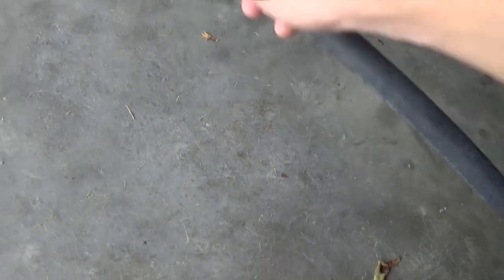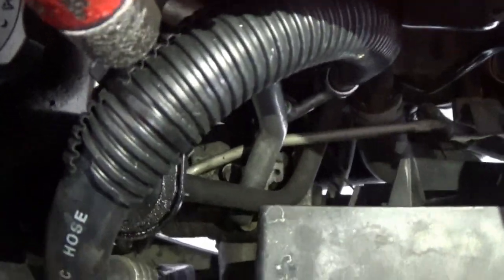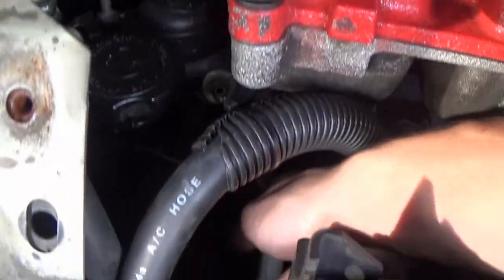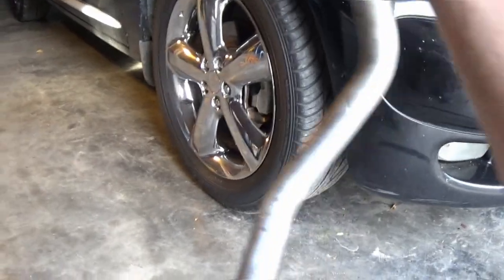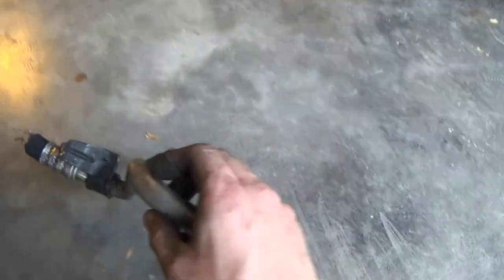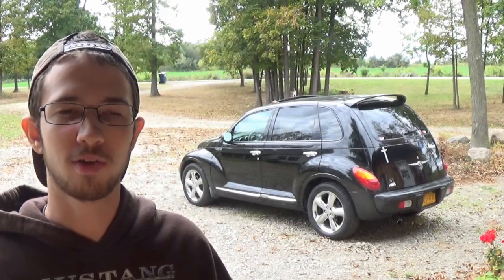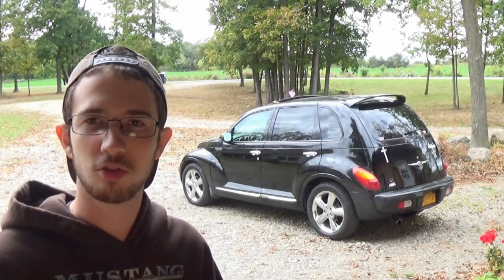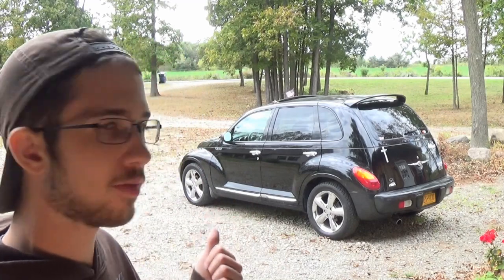IT FINALLY BLOWS COLD AIR! (PT Cruiser GT) - A/C Suction Line Replacement + S10 UPDATE!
(Lol just realized I forgot to mention at the end of the video, after we charged the system it did hold a charge and blows cold air, but the compressor isn't cycling correctly and will need to be replaced at some point.  Good enough for the rest of this year!)

Today, I take you guys along as I replace the "suction line" on the PT Cruiser GT's A/C system, and then Bry draws a vacuum on the system and charges it, and it finally works!  Also stay till the end for a quick little update on the S10 and I explain what's up.

God bless,
Channel C.G.E.